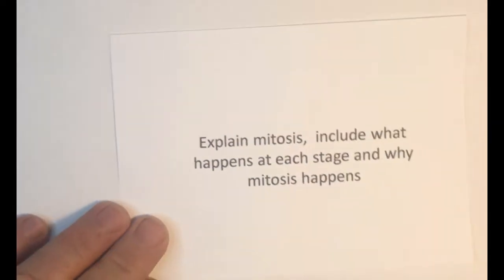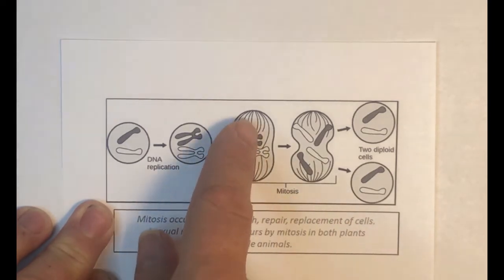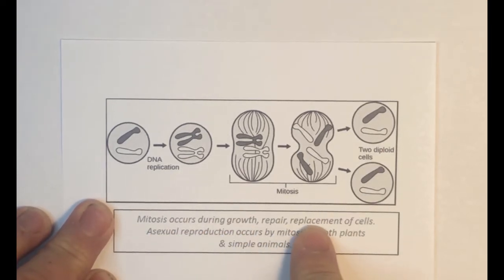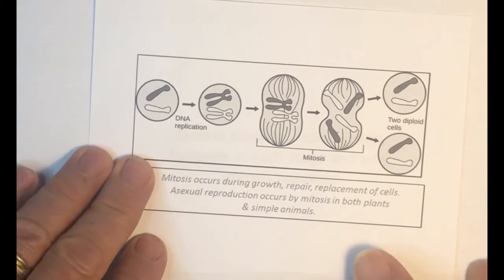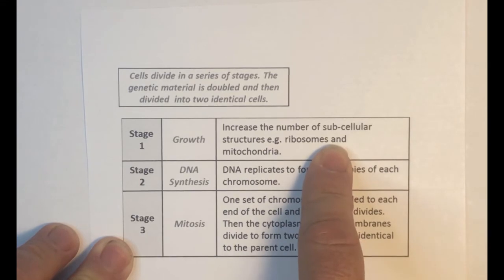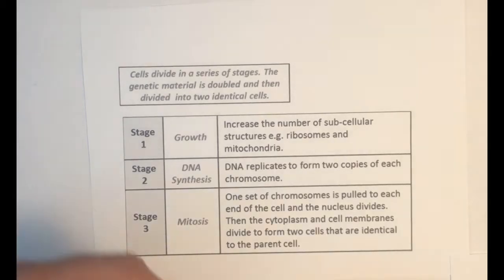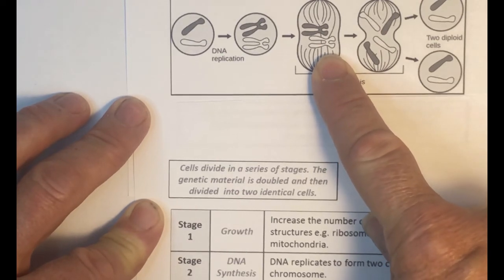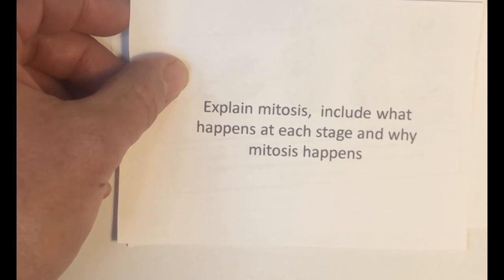Mitosis Mr Leek Free Science Tutorials